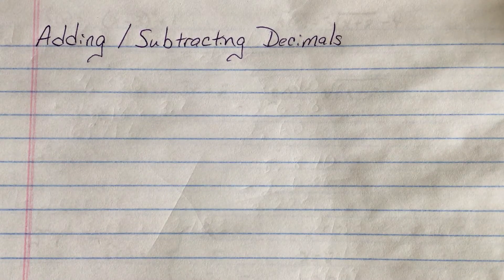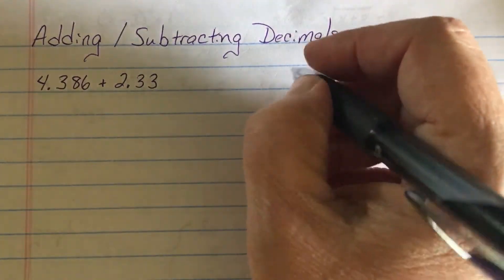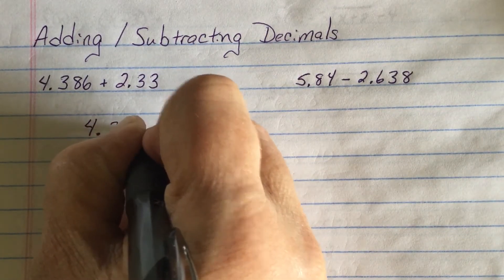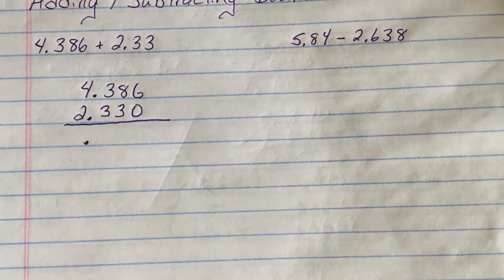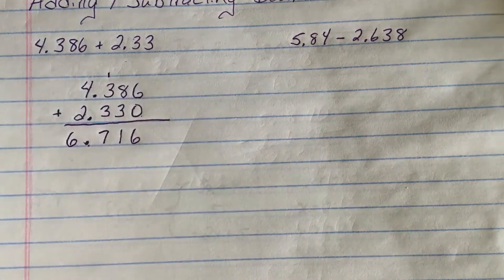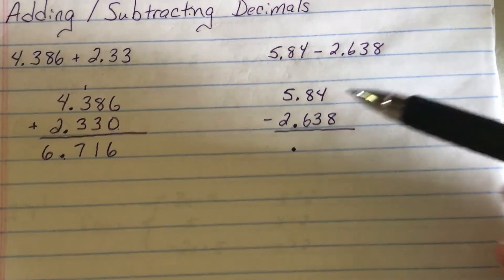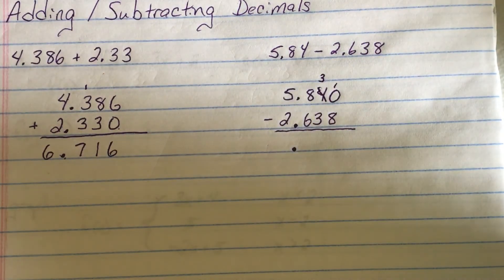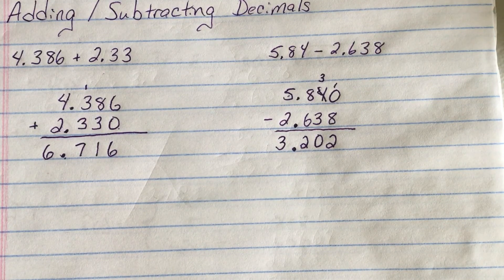Decimals pt 1 - Adding and Subtracting